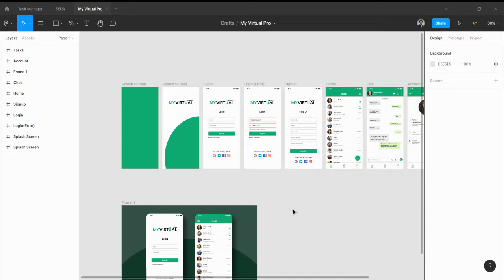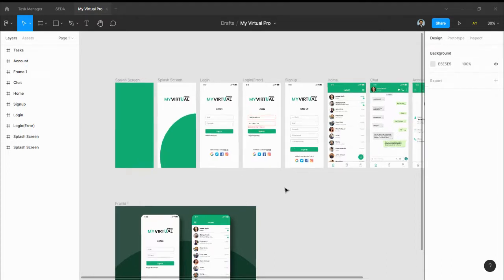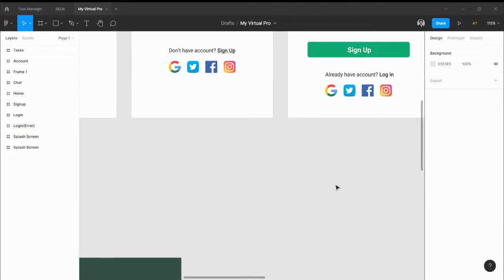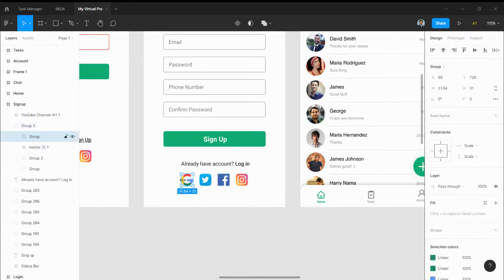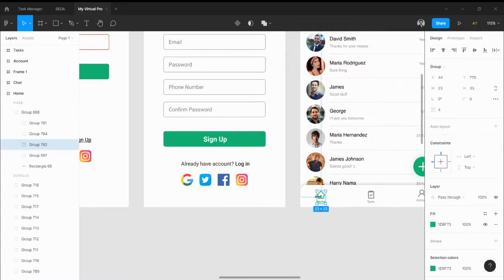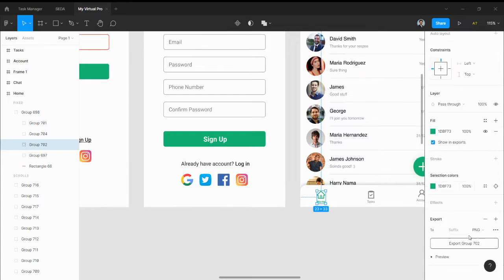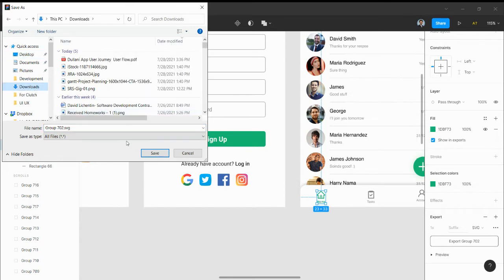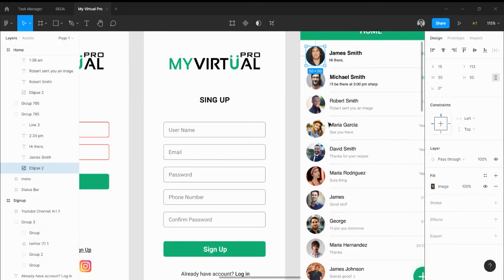How to export Figma icons, and images ?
It's a short tutorial on how to export icons, images, components from Figma.

If you are any individual, designer, or developer and looking for how to export icons from Figma for the development the just watch this one-minute video and resolve your issue.